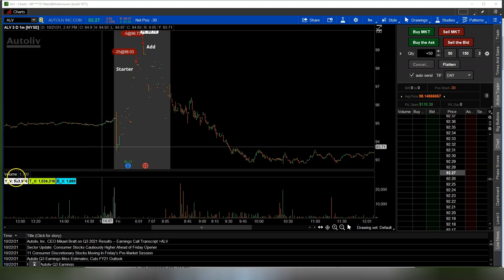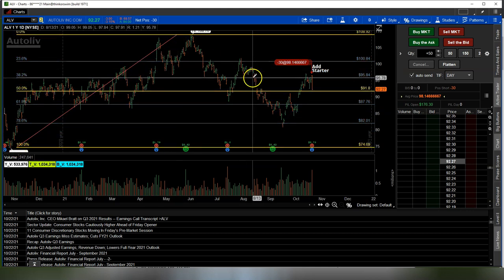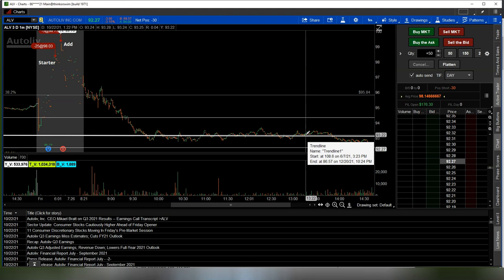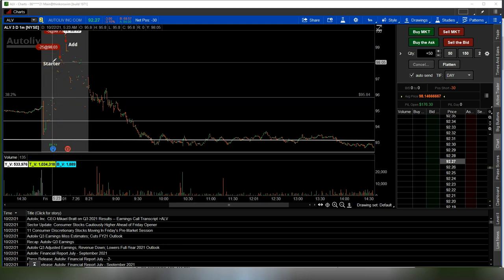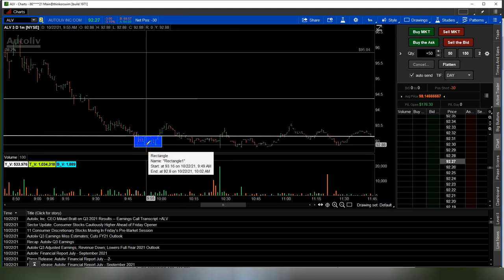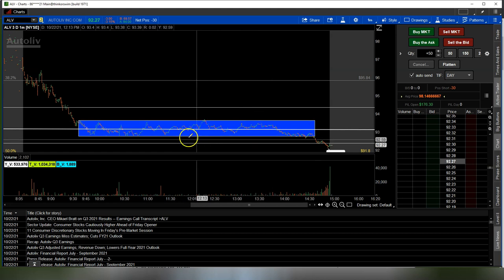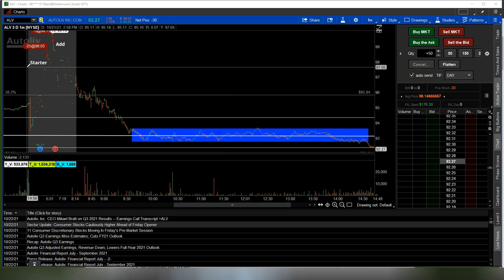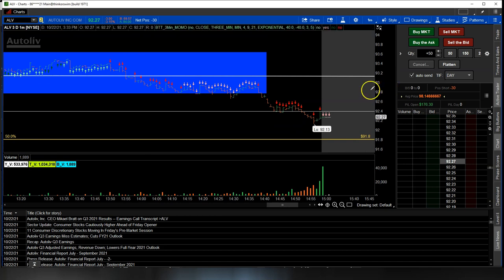Bank The Trade $ALV Short Thesis 20211022